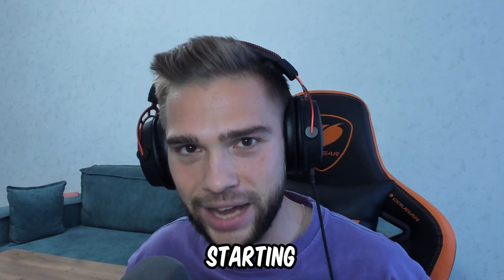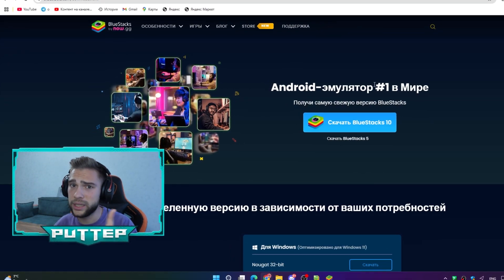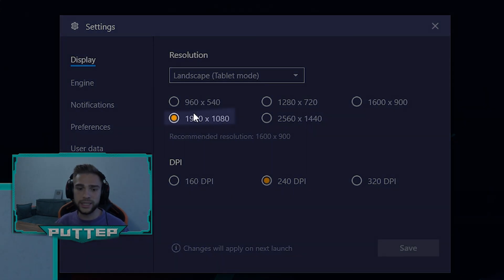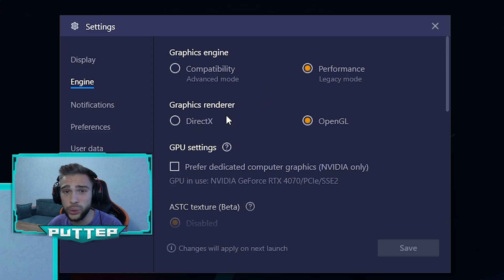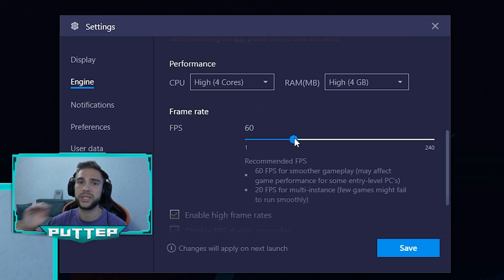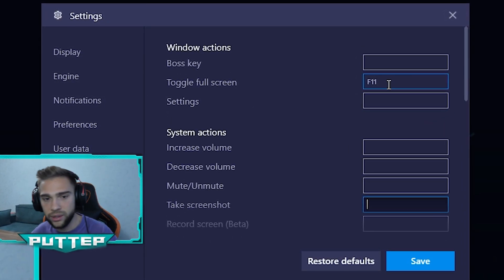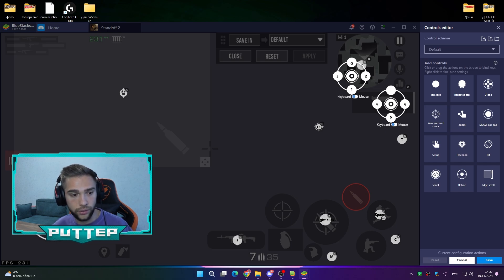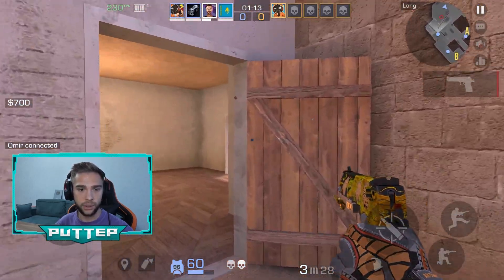Get 240 FPS in 8 Minutes with These Simple PC Tweaks in Standoff 2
In this video I’ll show you how to play in standoff 2 with your pc or laptop with high fps and without lagging